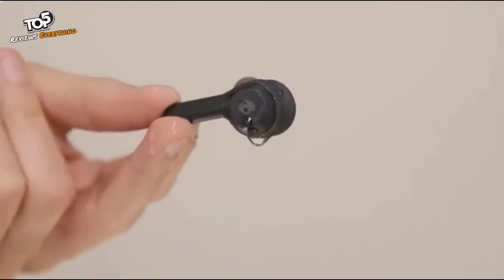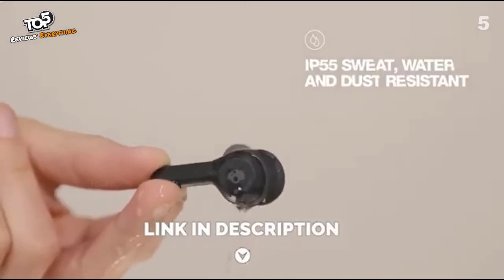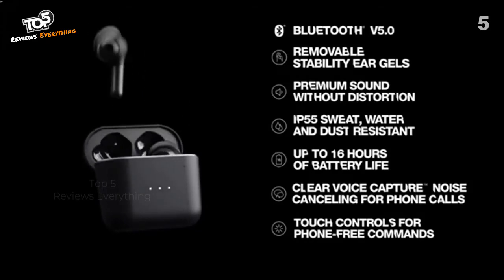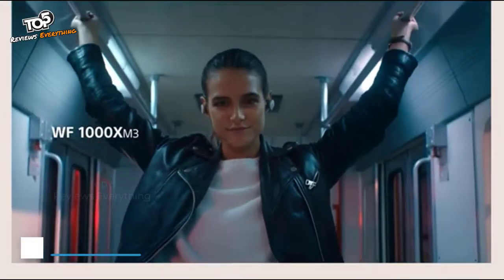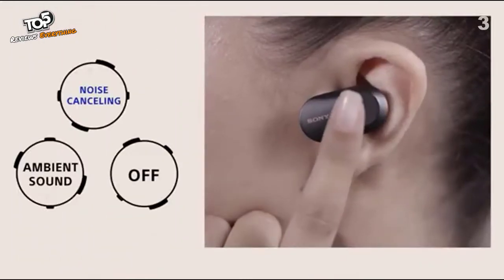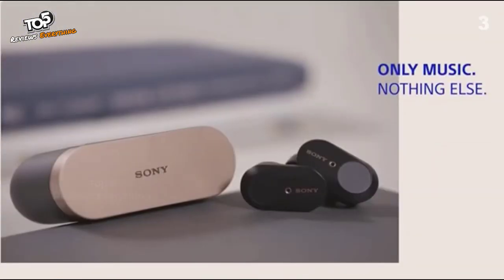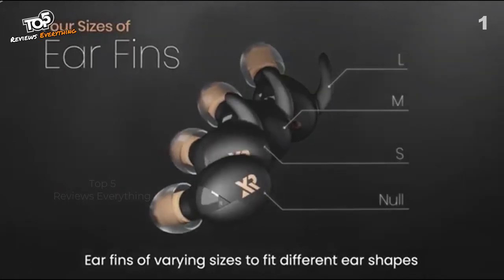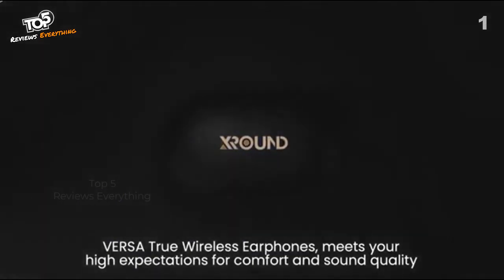BEST Wireless Earbuds 2022 - Top 5 truly wireless earbuds [Reviews]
➜ ➜ In this video I listed 5 BEST Wireless Earbuds 2022, You can check the price or purchase in the description below !

✅Buy_Now::
➜ 5. Skullcandy Indy True Wireless In-Ear Earbud
➜ 4. KLIM Pods Wireless Headphones
➜ 3. Sony WF-1000XM3 Truly Wireless Noise Cancelling Headphones
➜ 2. JBL Under Armour Wireless Headphones
➜ 1. XROUND VERSA Wireless Earbuds

➜ wireless earbuds
➜ best true wireless earbuds 2022
➜ wireless earbuds 2021